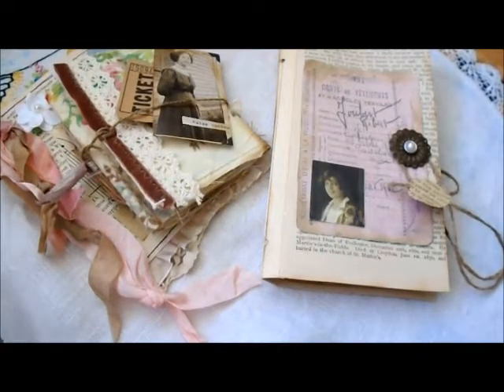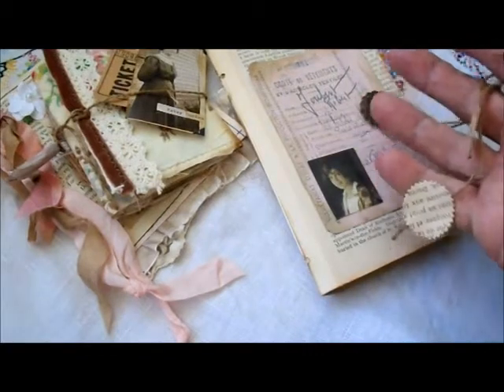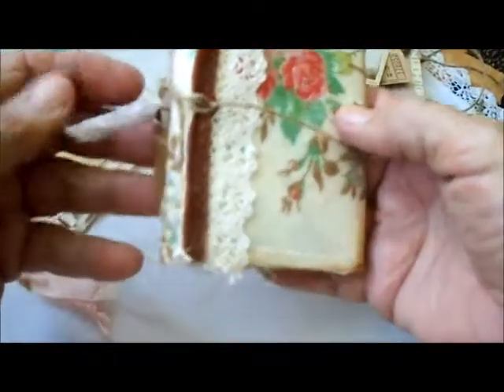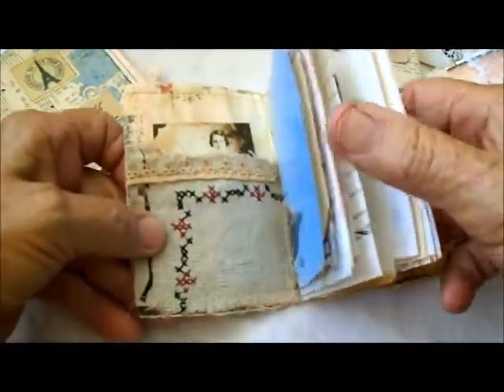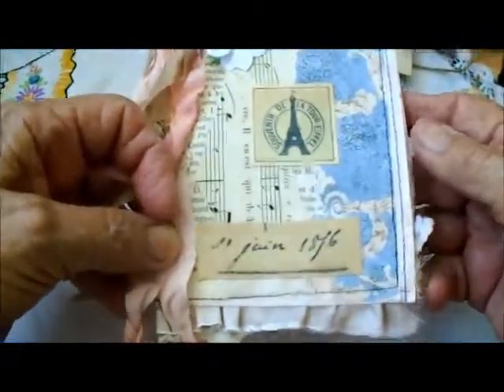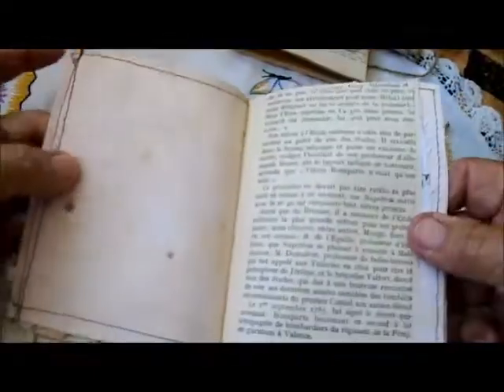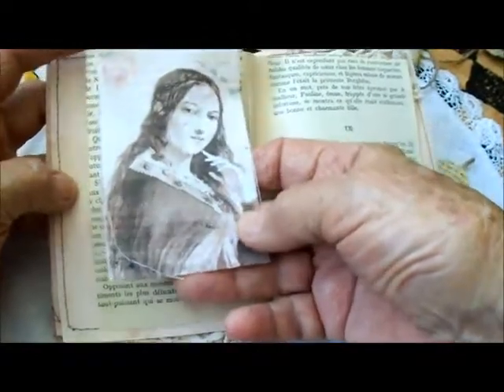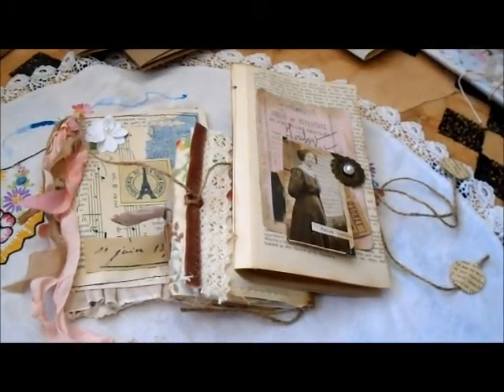paper booklets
three gifts for friends
place in happy mail or a birthday gift

baggy ideas from Anna and Rhonda,  friends